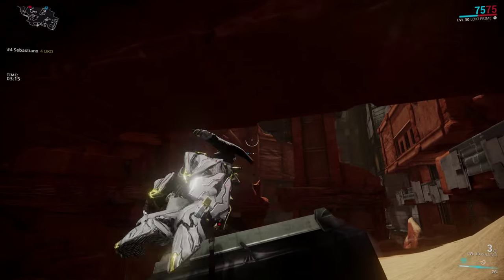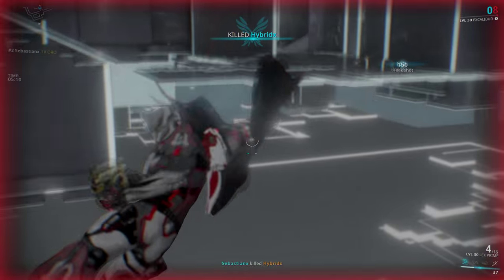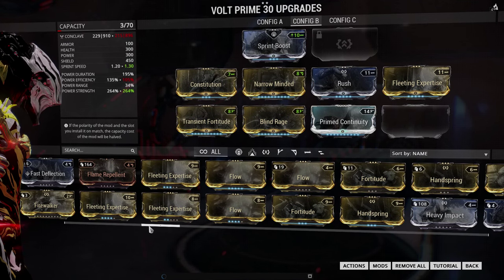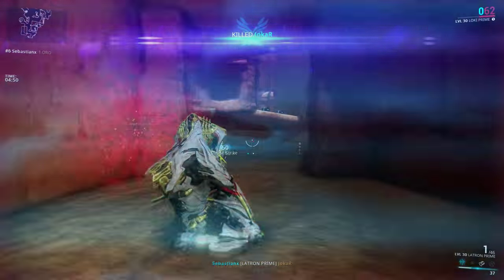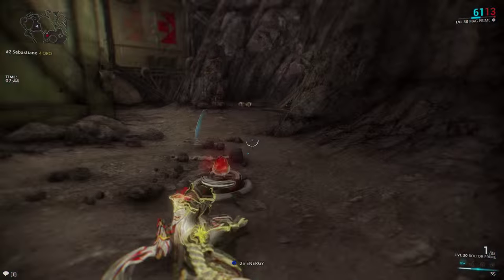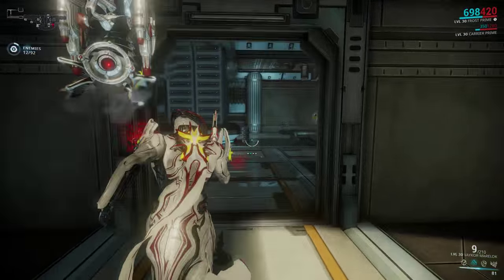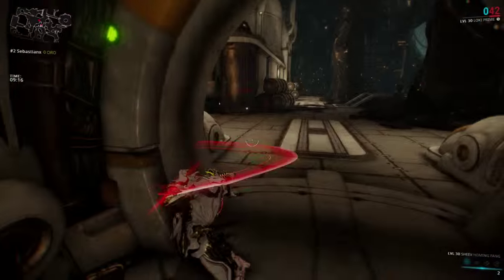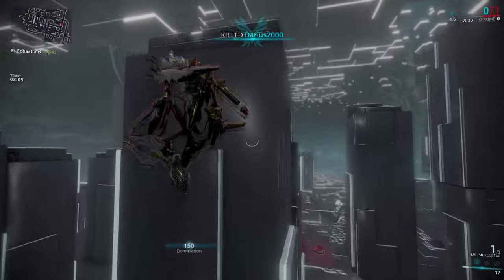Warframe PVP Guide - Improving Movement, Reactions, Reflexes and Accuracy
Here's a guide I made trying to explain the best I could how you can improve your Warframe PVPing experience. Hopefully this will be useful to people